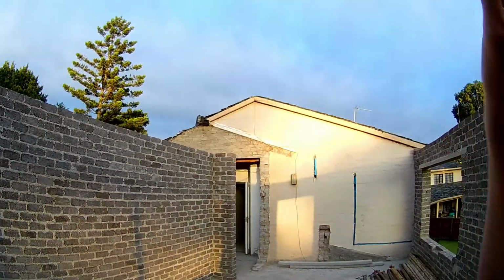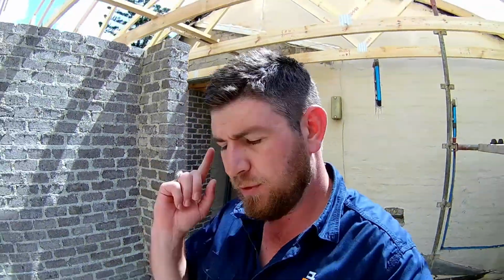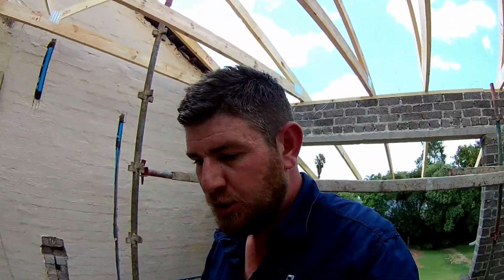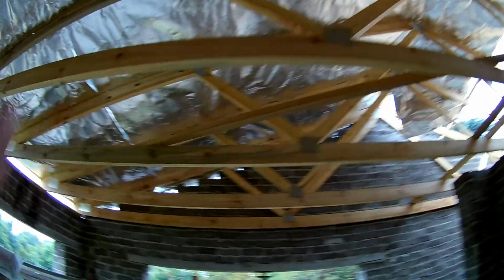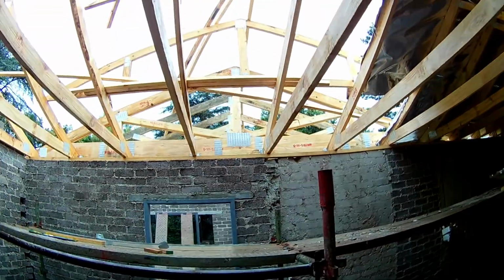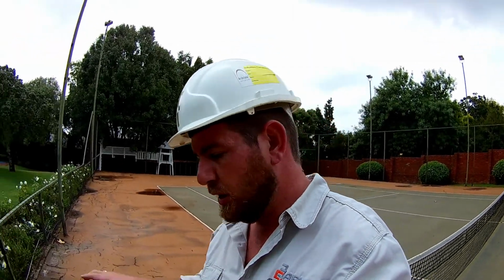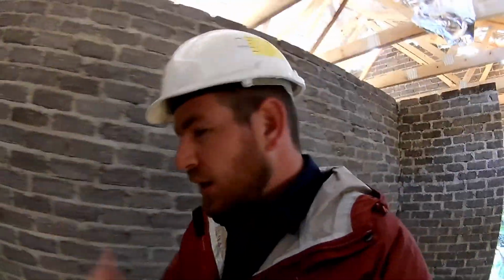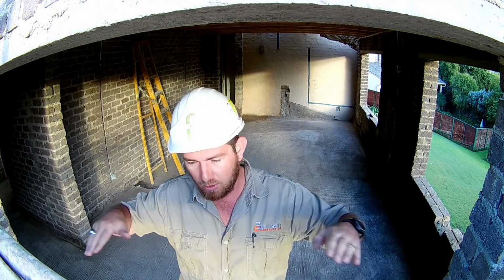Roofing & Brickwork Completion | Weekly | ep003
This week we start with the roof trusses and complete the brickwork. We start with the installation of the roof tiles and electricians install their first fixes in the walls.